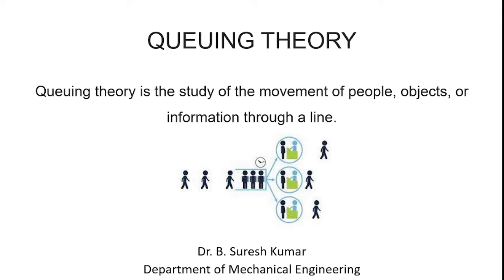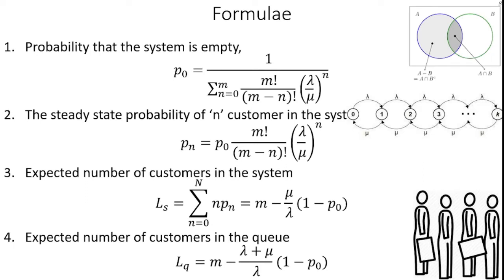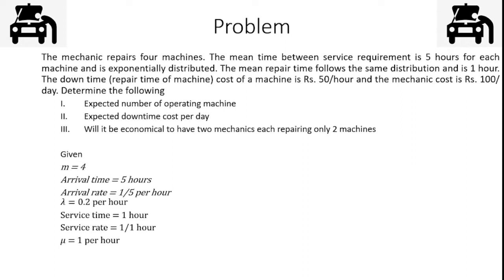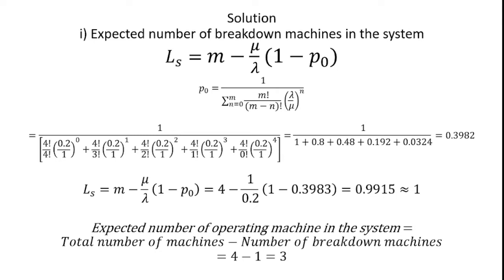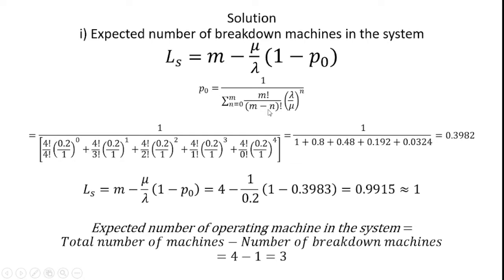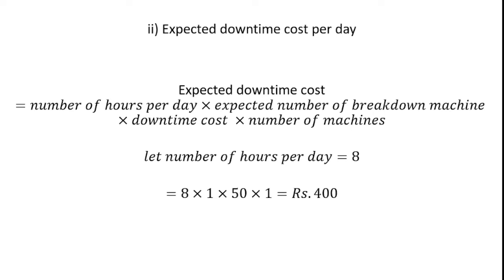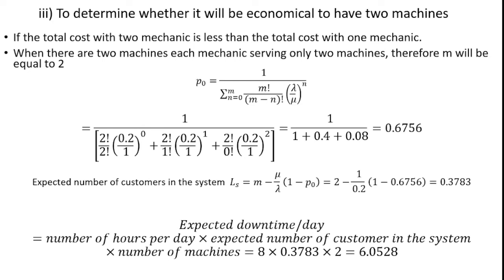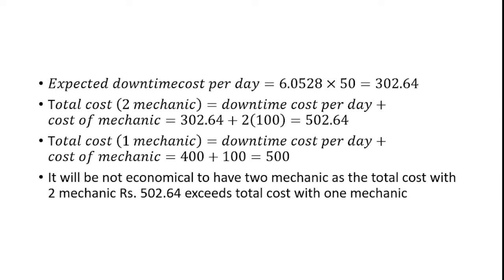Queuing theory model no 4 - (M/M/1) : (FCFS/n/𝒎)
In Model 4, if the population is less than 40, use this model. In this model calling source is limited
First M denotes the Poisson arrival or exponential inter arrival time
Second M denotes the Poisson departure or exponential service time
FCFS means first come first served
𝒎 Represents total population
n represents number of customer already in the queuing system